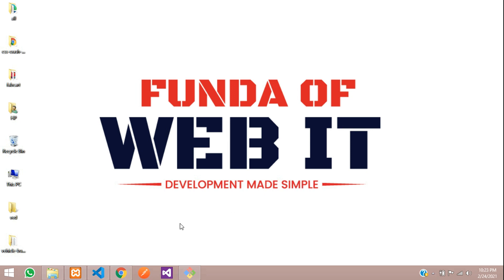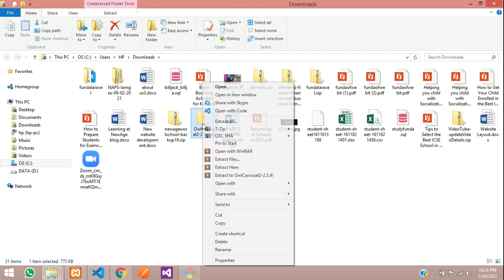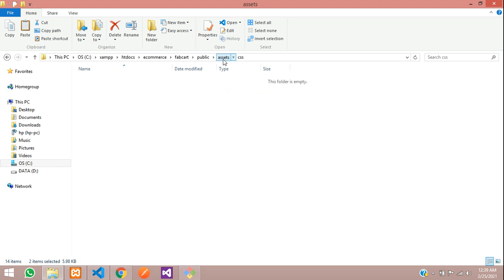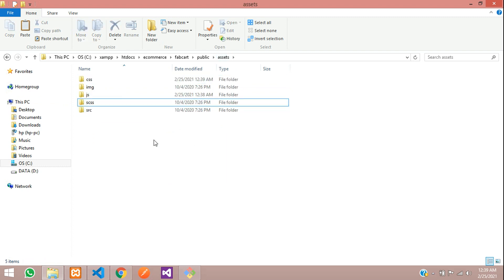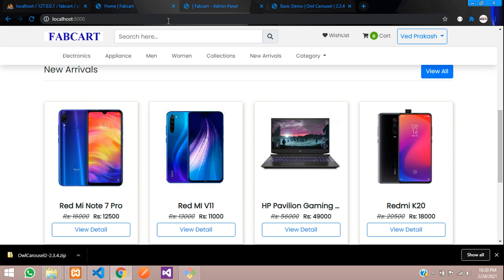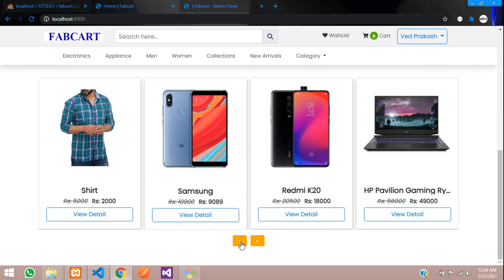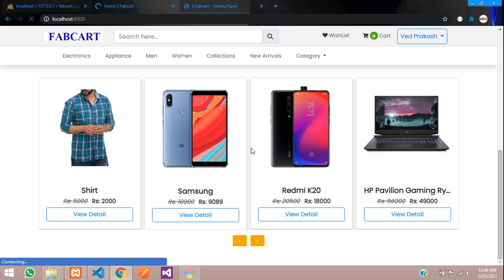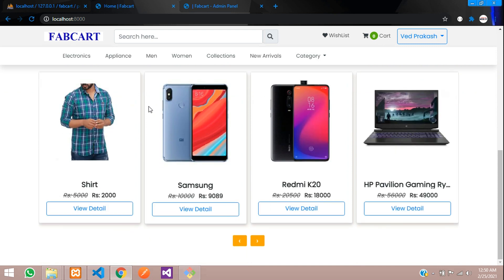Laravel5.8 Ecom Part-56: How to integrate Owl Carousel v2 and setup the files in laravel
In this video, i have taught how to integrate Owl Carousel v2 and setup the files in laravel